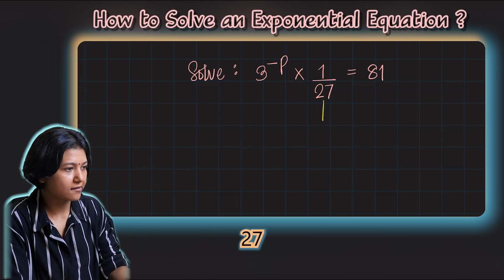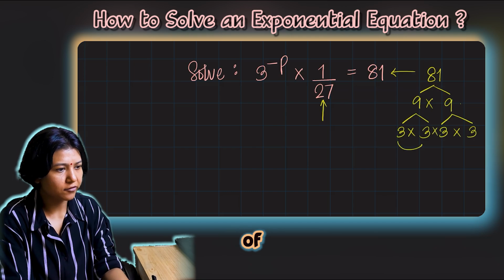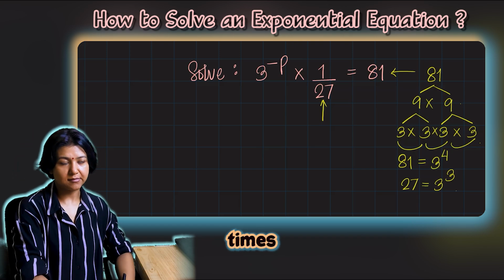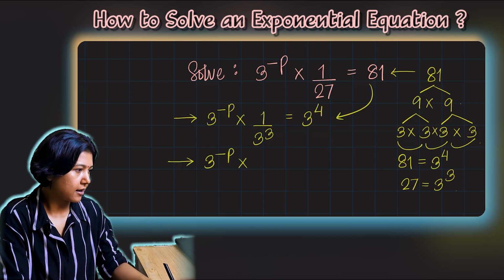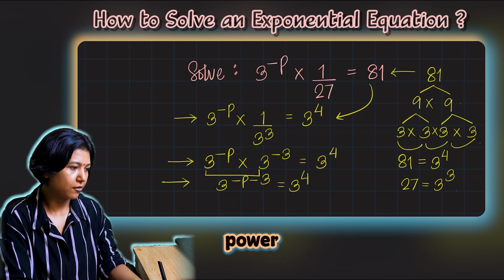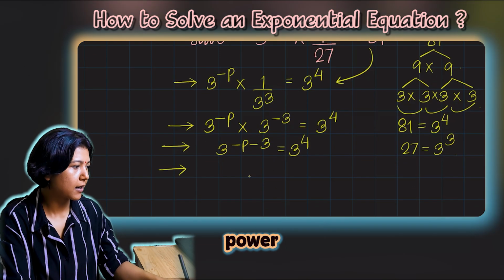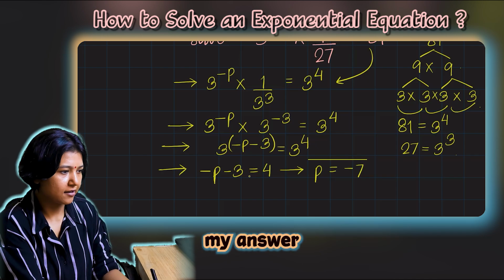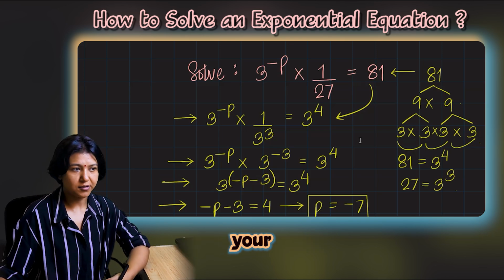Solve Exponential Equations in Seconds | Fast & Easy Maths Trick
Learn how to solve exponential equations quickly and accurately with this simple step-by-step method. In just 2 minutes, you’ll master the fastest way to handle exponential problems — perfect for exams and competitive tests.

This video is ideal for CBSE, ICSE, IGCSE, O Level, Cambridge Maths, and anyone preparing for SAT, GCSE, or other competitive exams.

Welcome to @SujataMaths — your go-to place for simple, clear, and effective maths learning.
We make CBSE, ICSE, IGCSE, Singapore Maths, Cambridge Maths, O Level, and A Level concepts easy to understand with step-by-step explanations, smart tricks, and professional editing.

Our videos are designed for students worldwide, covering:

Algebra – from basics to advanced problem-solving
Geometry – constructions, theorems, and shortcut methods
Arithmetic Progression & Sequences – quick formulas and applications
Quadratic Equations – factorisation, formulas, and repeated roots
Trigonometry – easy-to-grasp concepts and applications
Vedic Maths & Speed Maths – fast calculation techniques for exams
Maths Quizzes & Challenges – improve speed, accuracy, and thinking skills

Why learn with SujataMaths?

To-the-point explanations – no unnecessary confusion
Professional, clear visuals for better understanding
Time-saving methods for school exams, competitive tests, and Olympiads
Global syllabus coverage so you can excel anywhere in the world

Perfect for:
CBSE students, ICSE students, IGCSE learners, Singapore Maths enthusiasts, Cambridge/O & A Level candidates, competitive exam aspirants, and anyone who wants to master maths the easy way.